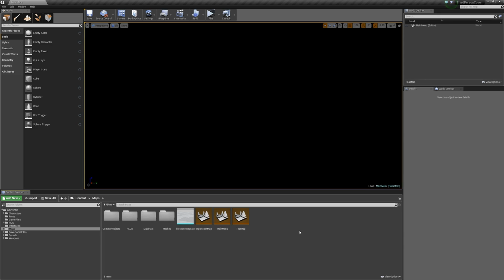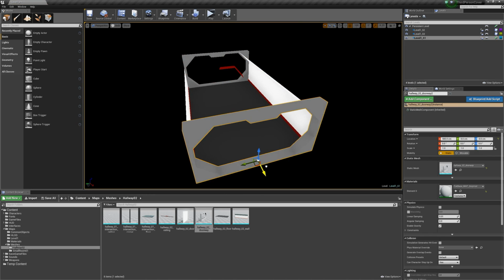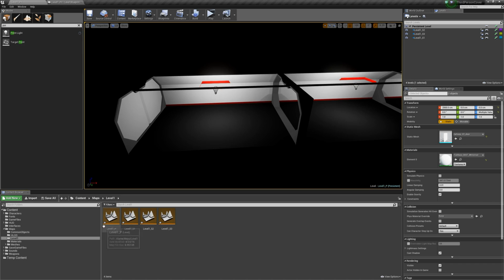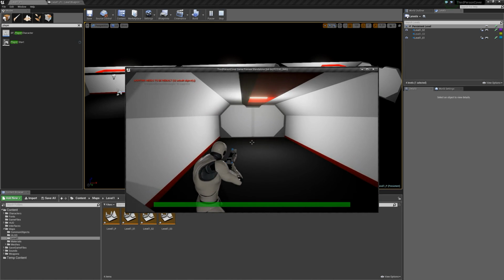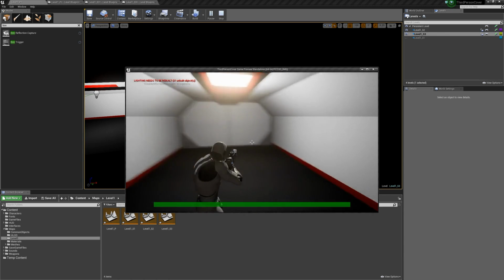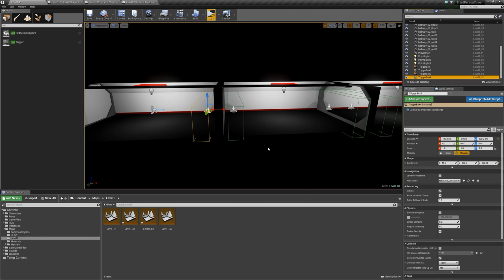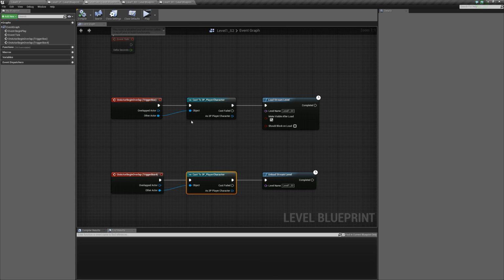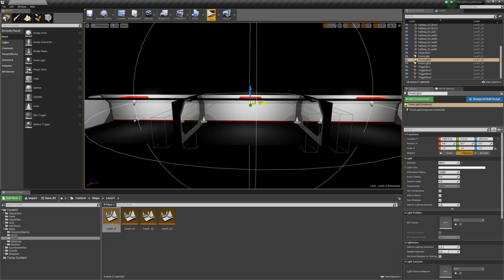UE4 Third Person Cover Shooter - 32 Level Streaming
In this video I go over how to set up level streaming, applications and things to consider when setting up your level.